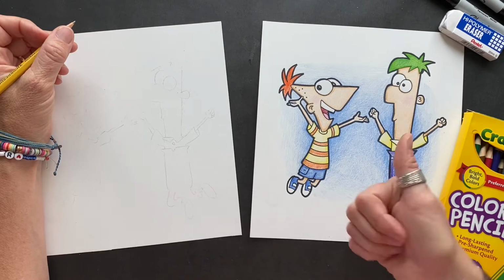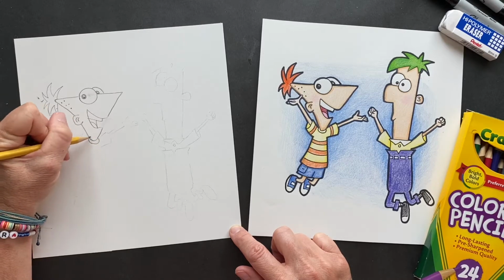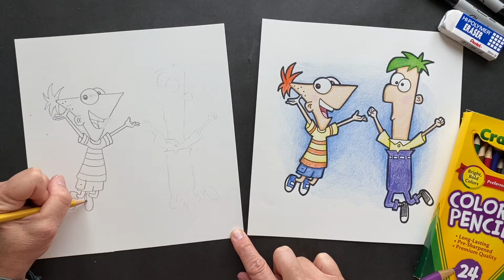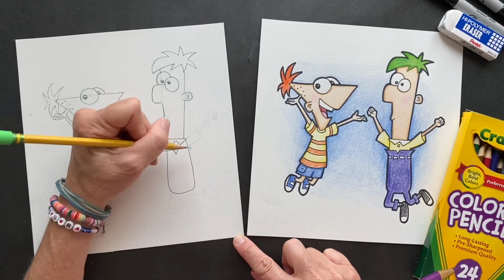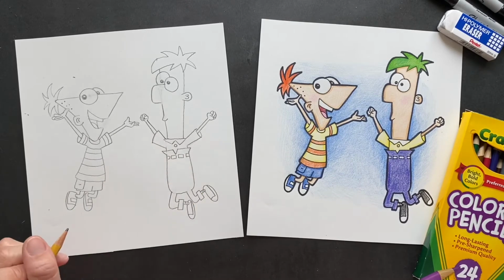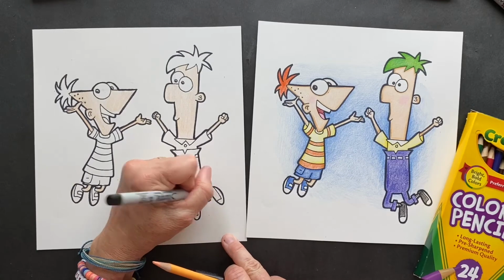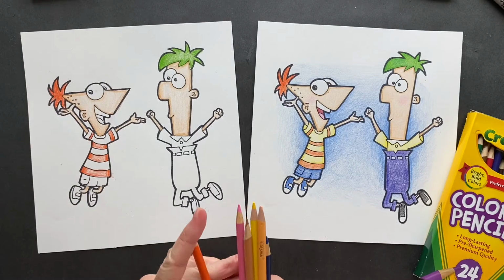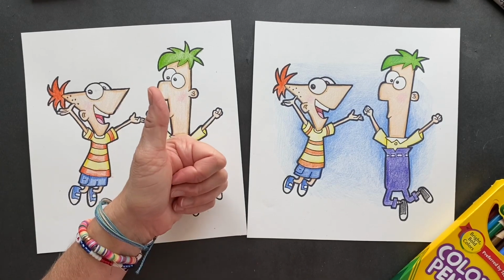How to draw Phineas & Ferb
Learn how to draw Phineas and Ferb with me.  Happy drawing!